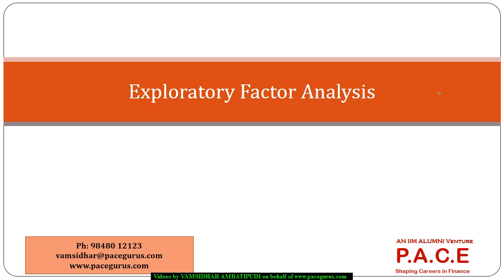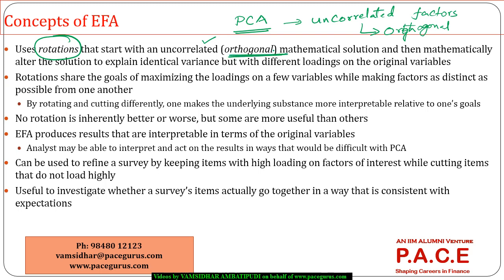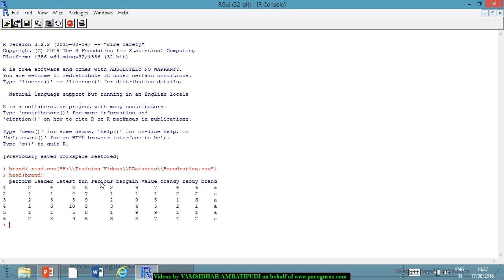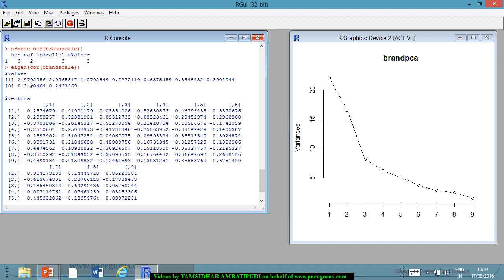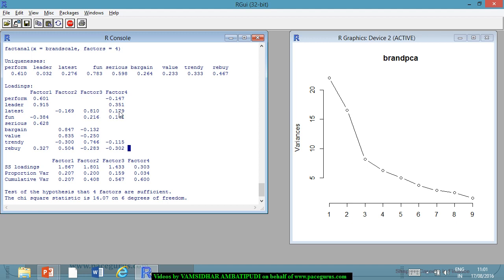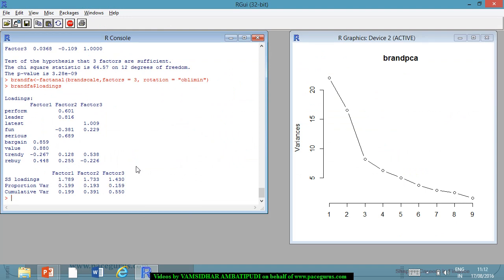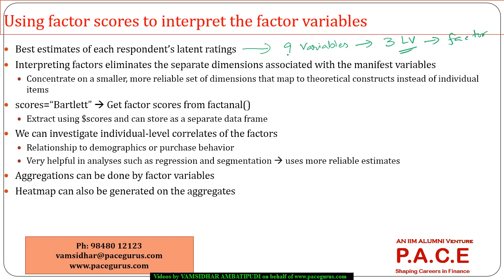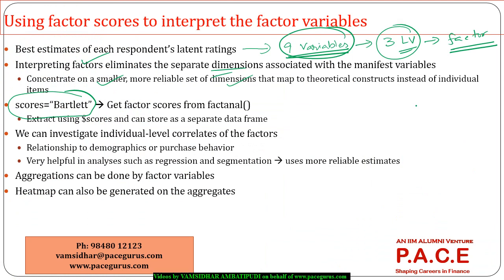Exploratory Factor Analysis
Training on Exploratory Factor Analysis by Vamsidhar Ambatipudi